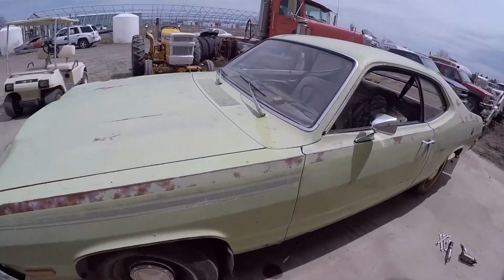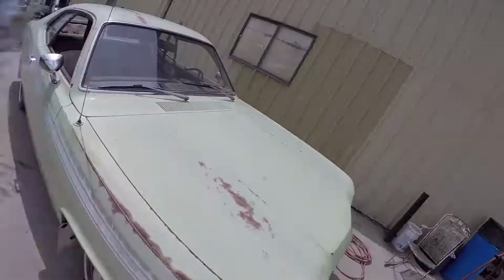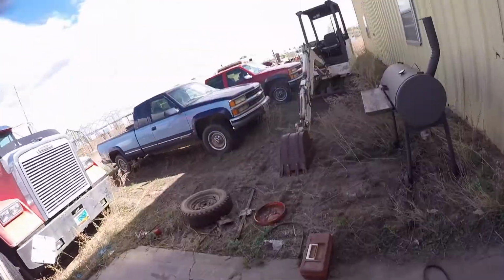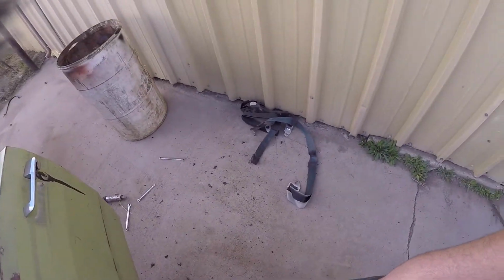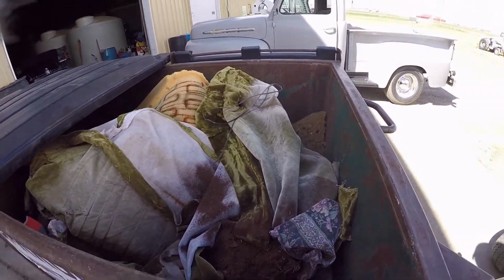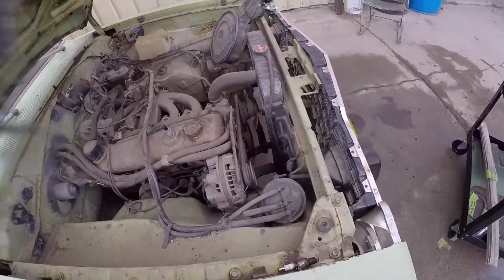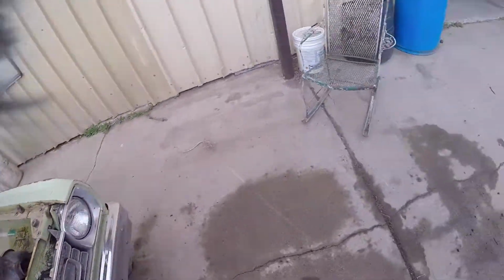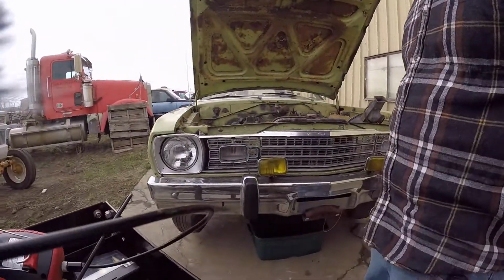1973 Duster Part 1 1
Welcome to my newly purchased 1973 Plymouth Duster Slant 6.  This videos are here to document the revival of this car.  I am not a professional and I never claim to be one.  Sit back and enjoy the series.